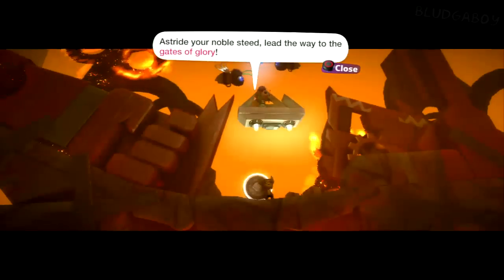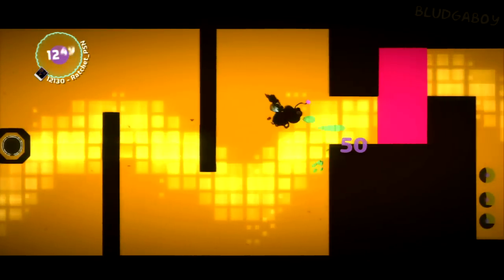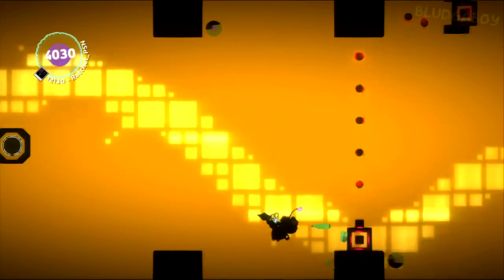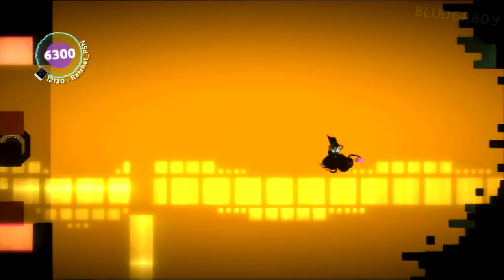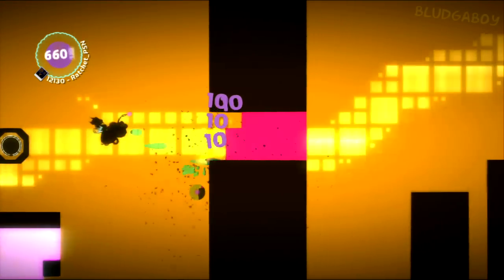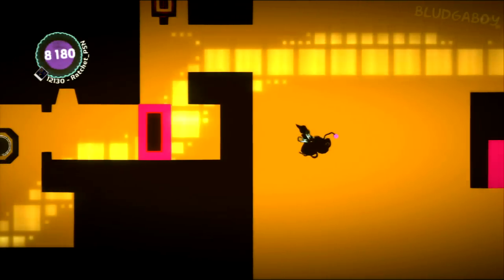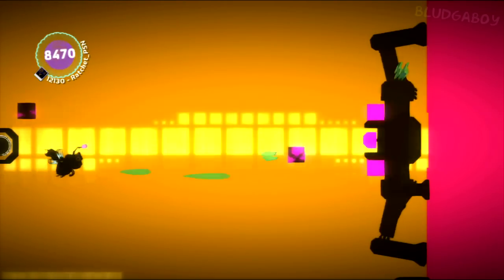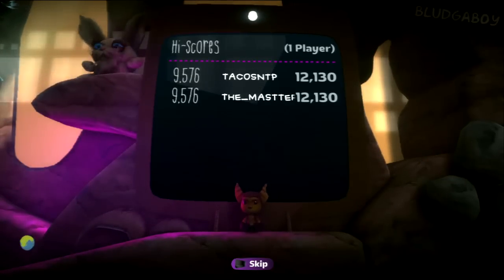LittleBigPlanet 2 - Acing Fight of the Bumblebees (6-4) Video Talkthrough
This video explains how to ace (beat without dying) Fight of the Bumblebees, the 29th level in the LittleBigPlanet 2 story and the 4th level in The Cosmos.